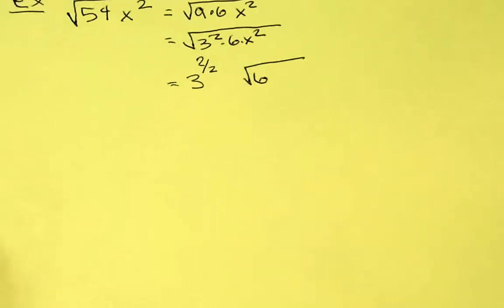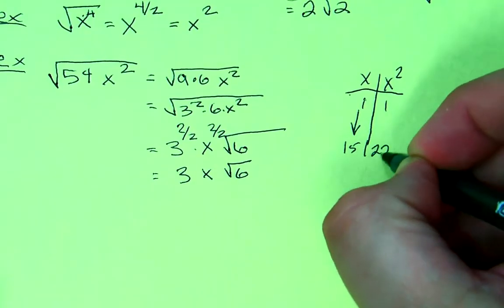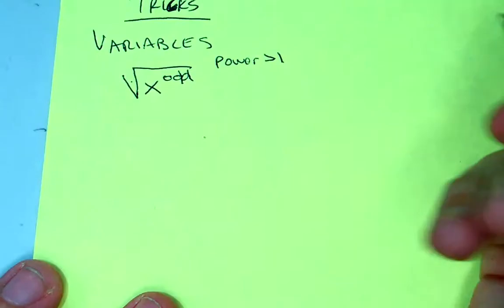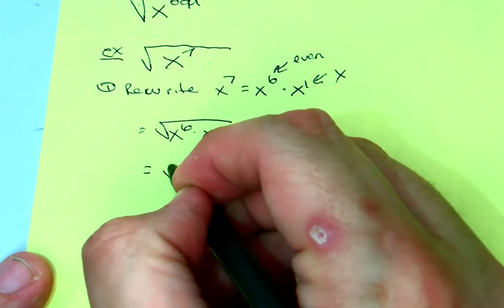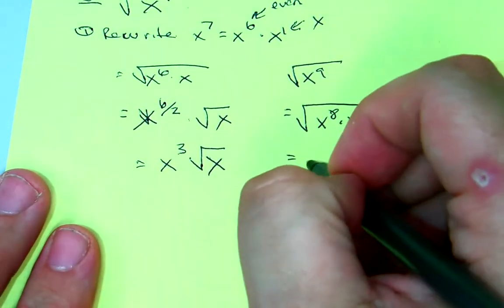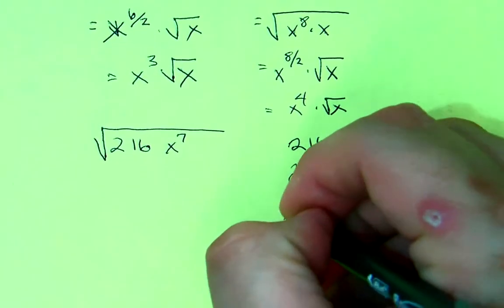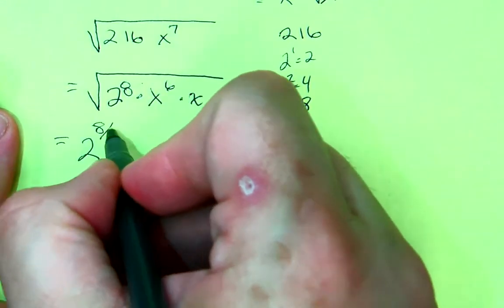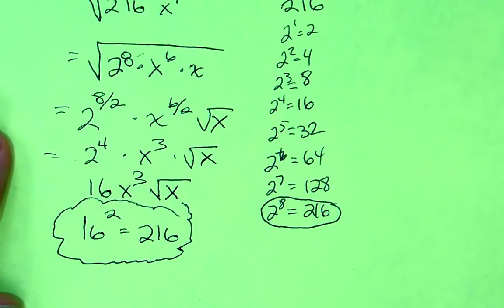simplifying radicals 2